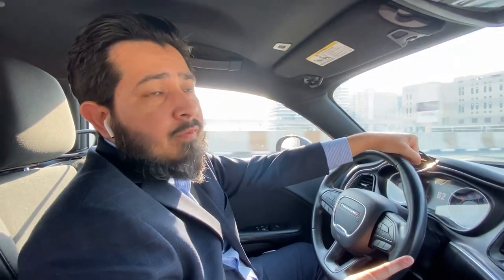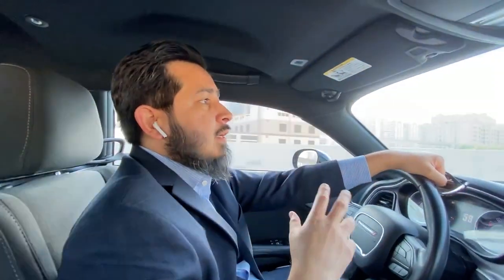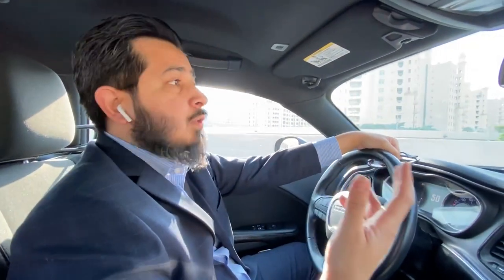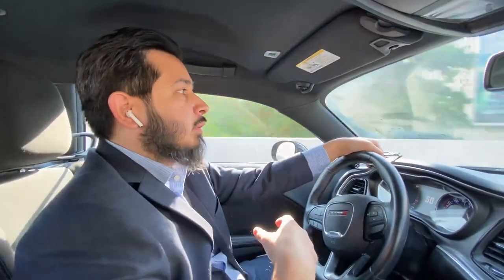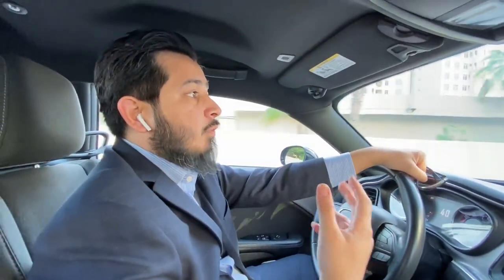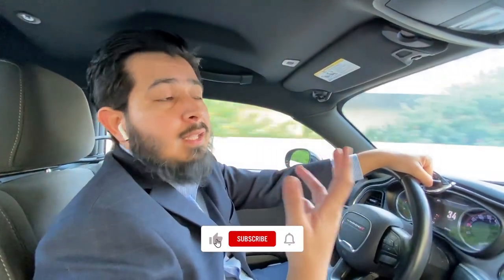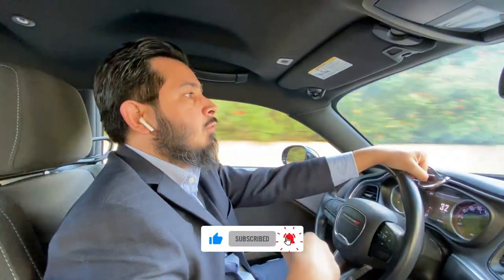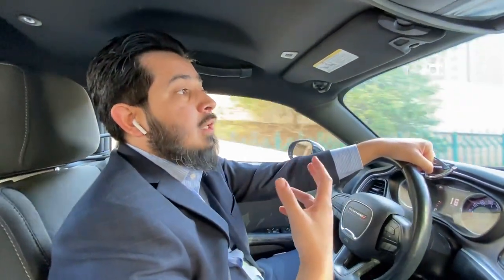How a Realtor can do research on a particular projects?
This is a question I received from one of my IMCs (Independent Marketing Consultant). The question was how he can do research on a specific real estate project in Dubai.
I have explained it in the video. Please watch and let me know what do you think about it in the comments.

Work as an Individual Marketing Consultant with us

Take the first steps as Independent Marketing Consultants to sell Dubai Real Estate and graduate to a full time Agents with us.

We shall provide training, knowledge and expertise and guided support along the way.